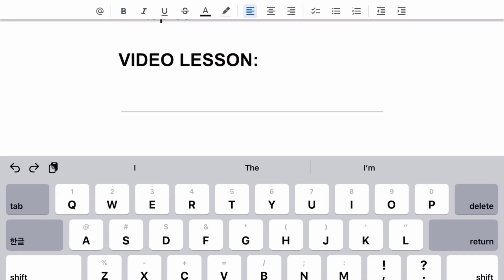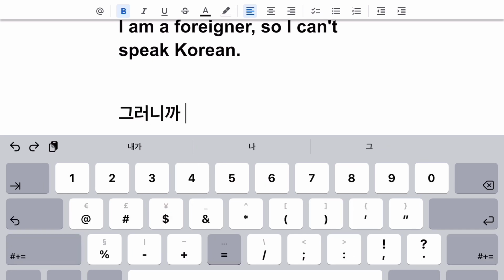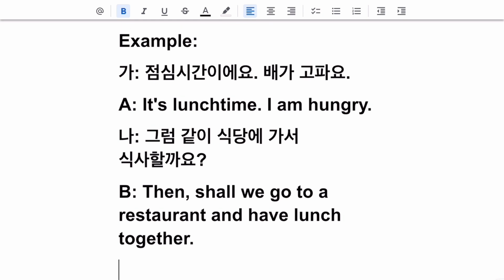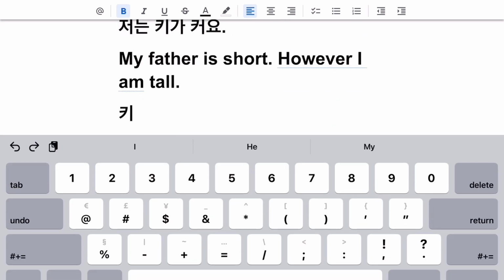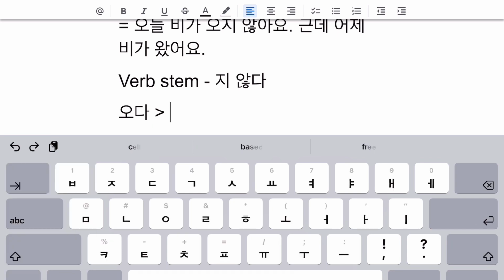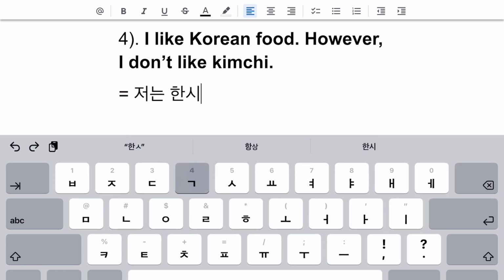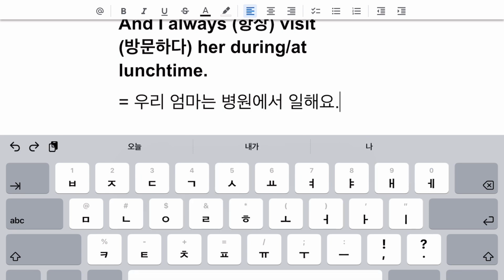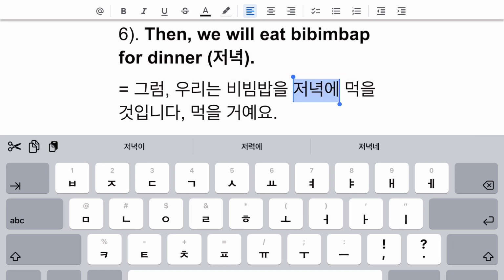How to make longer Korean sentences | conjunctions lesson